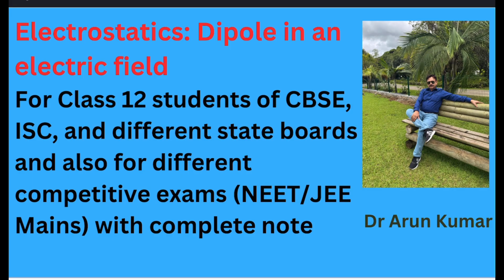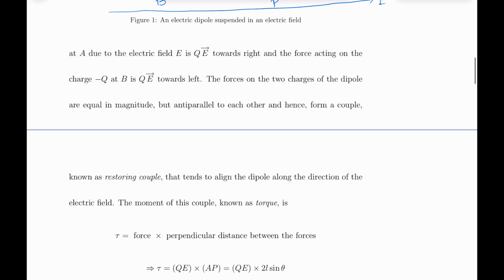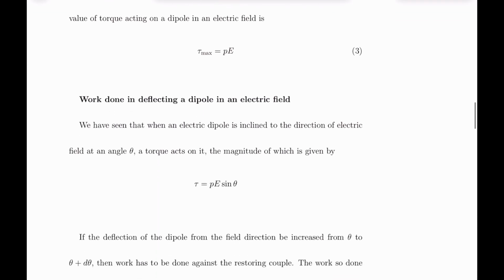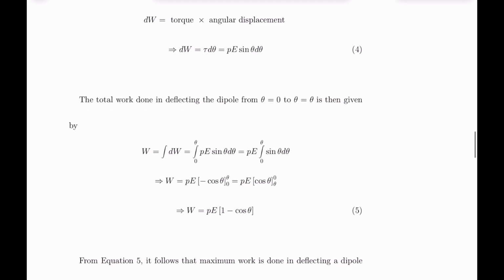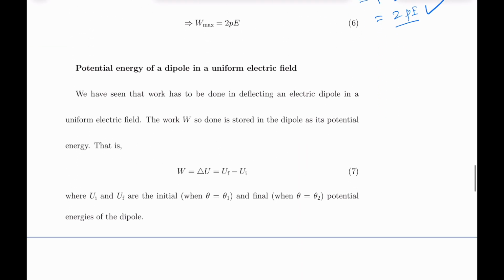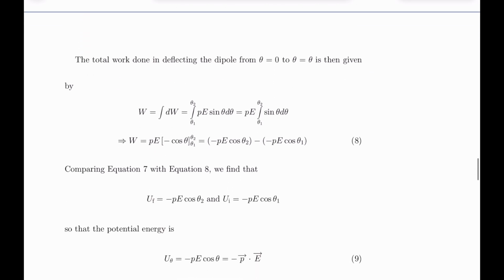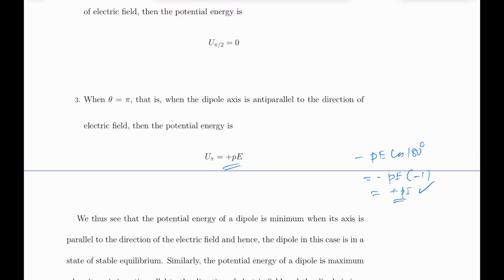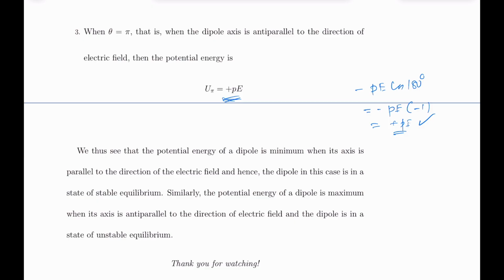Electrostatics: Dipole in an electric field